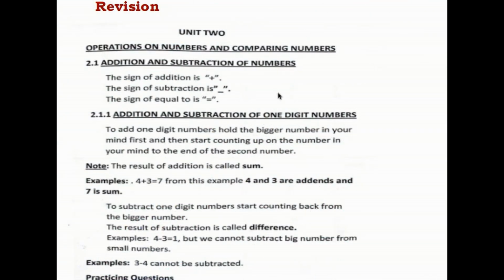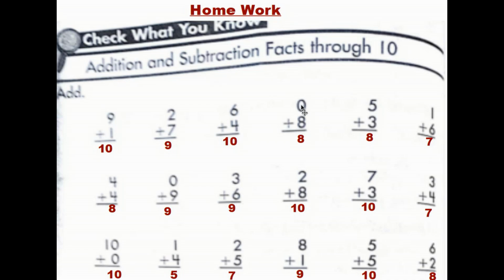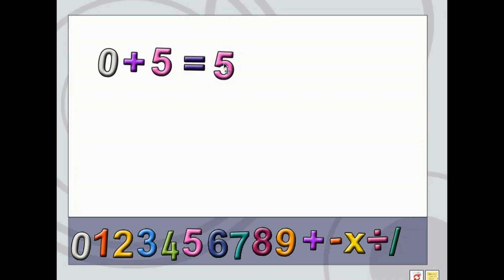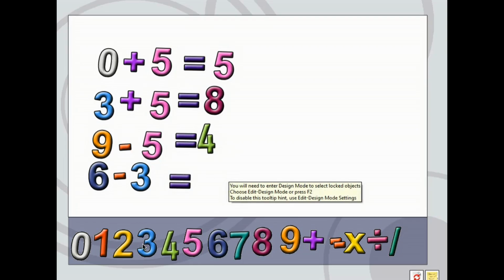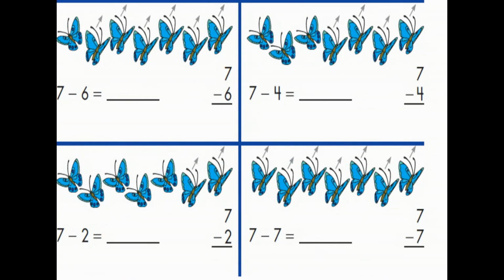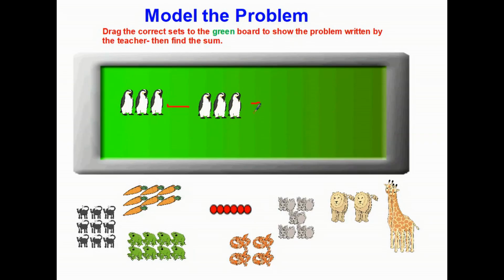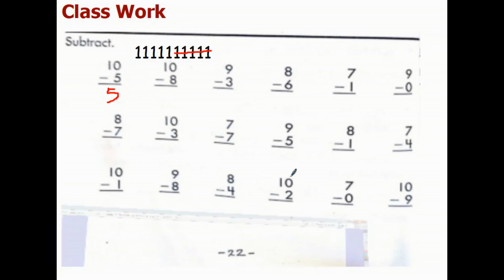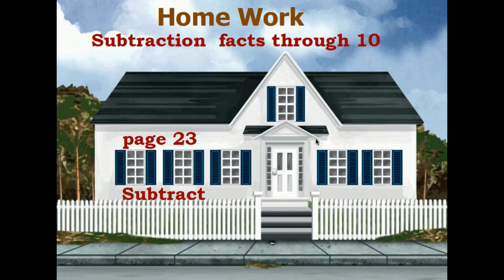Subtraction of Numbers | Grade 1 Mathematics | Easy Explanation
Welcome to today's Grade 1 Mathematics lesson! 🎉

In this video, children will learn how to subtract numbers in a fun, simple, and easy-to-understand way. Using pictures, objects, and real-life examples, students will understand what subtraction means and how to solve subtraction problems with confidence.

📚 In this lesson, you will learn:
What subtraction means
The subtraction (−) sign
Subtracting single-digit numbers
Using pictures and objects to subtract
Number line subtraction
Simple subtraction word problems
Practice exercises with step-by-step solutions
🎯 This lesson is perfect for:
Primary school teachers
Children beginning to learn mathematics

By the end of this lesson, students will be able to subtract numbers correctly and solve simple subtraction problems with confidence.

👉 Watch the entire lesson, practice the examples, and enjoy learning mathematics!

SUBTRACTION OF NUMBERS
GRADE 1 MATHS
LEARN TO SUBTRACT!
FUN & EASY!